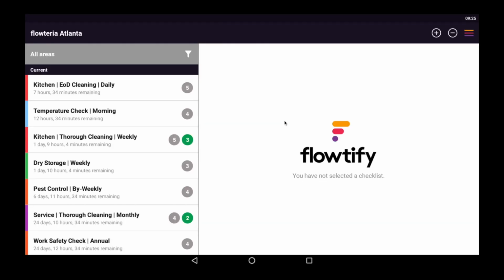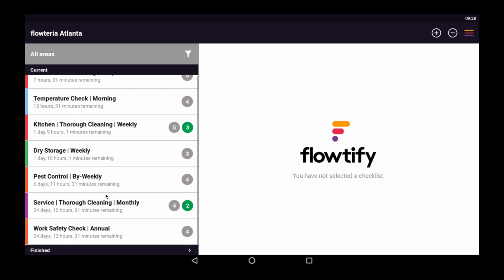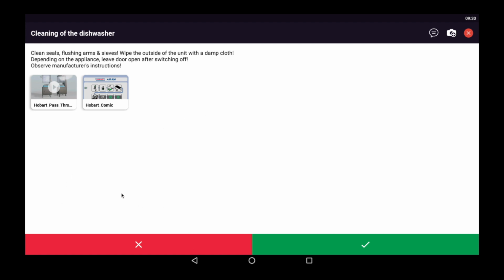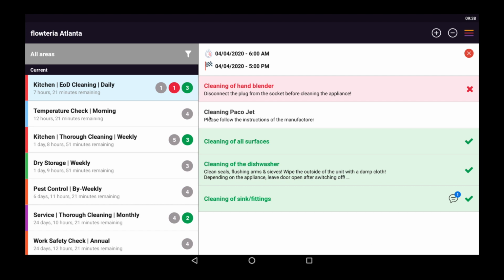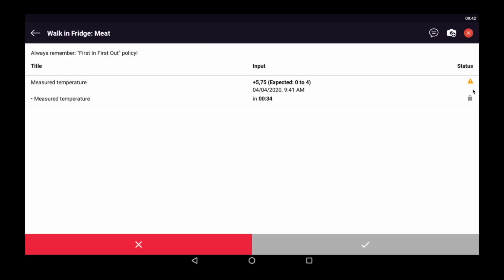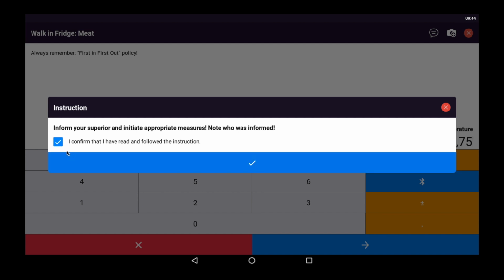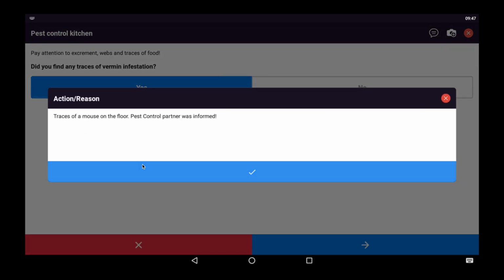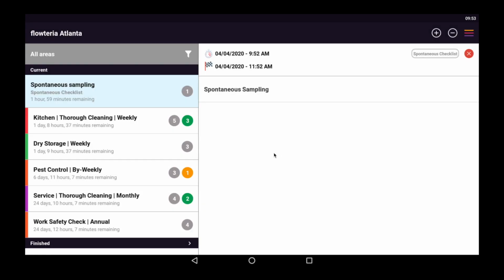HACCP - App Introduction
In this video we show you the basic functionality of the HACCP App from the perspective of an employee.